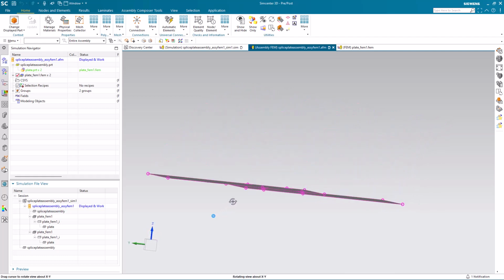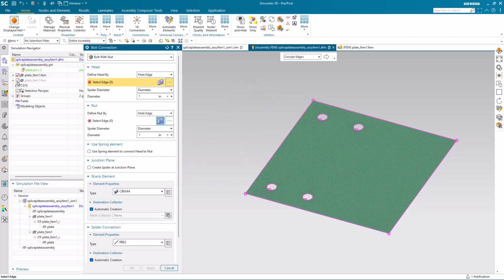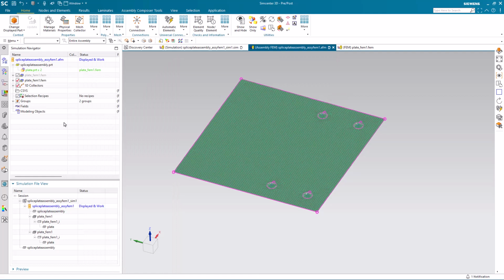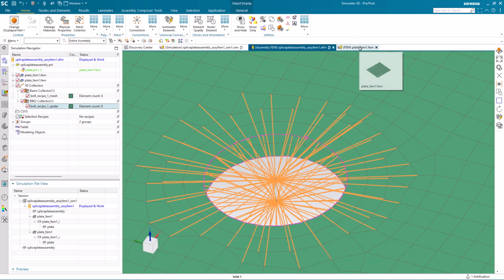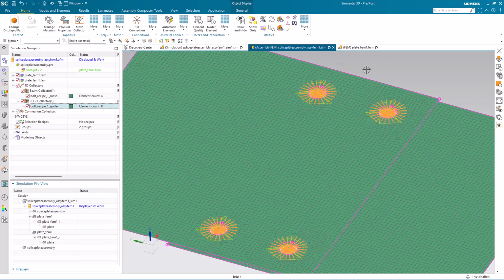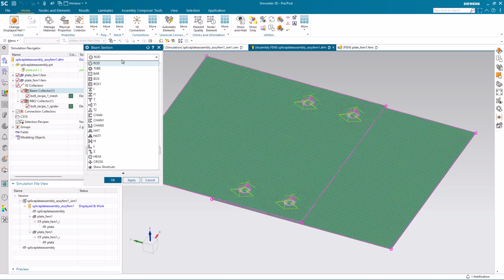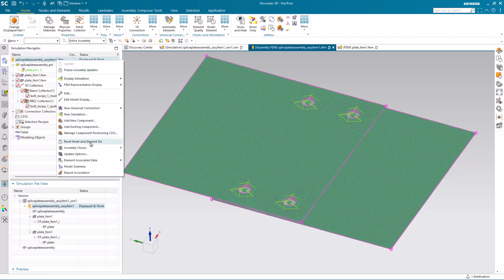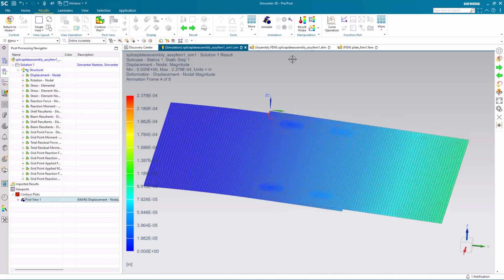How To Create A Bolt Connection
There are many methods to create a bolt connection.  Probably the simplest is with the bolt connection command.
0:00 Introduction
0:31 Bolt Connection
1:34 Mapped Hole
2:22 Shank Physical Properties
3:05 Test Solve
3:26 Post Process